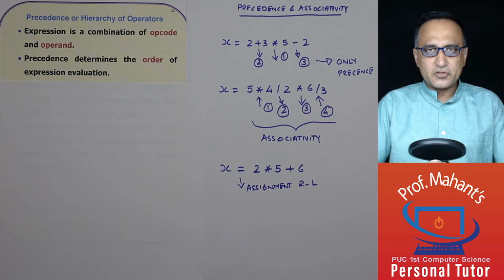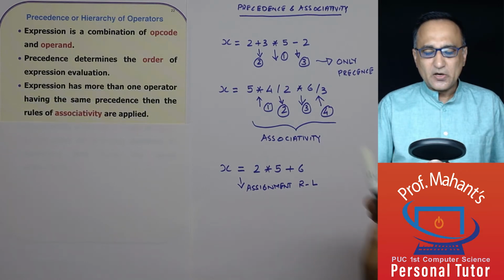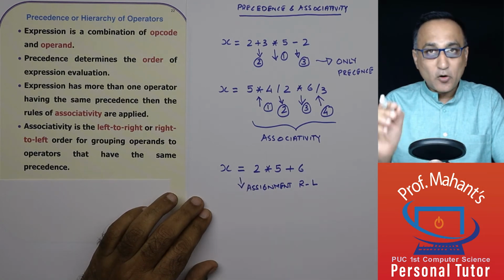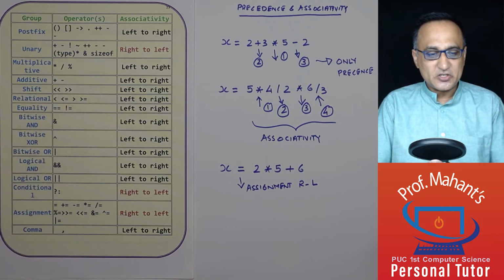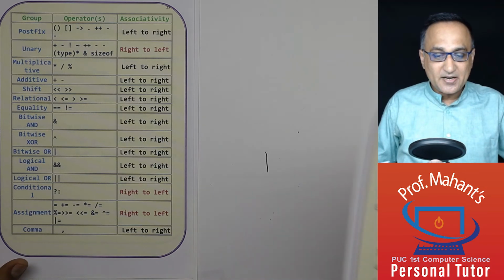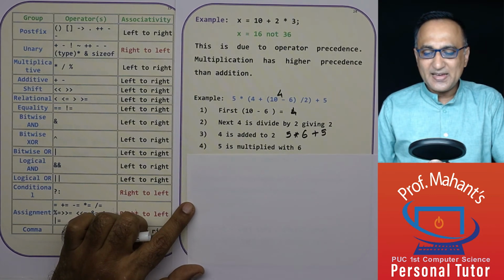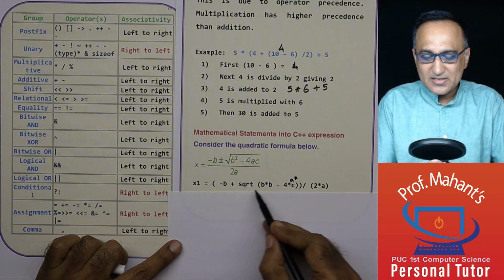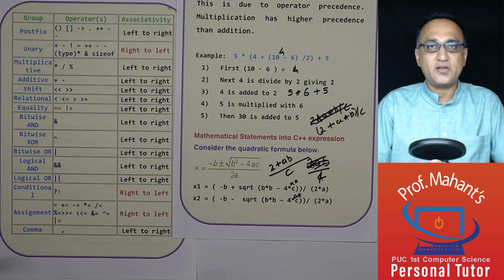808 Operator Precedence and Associativity